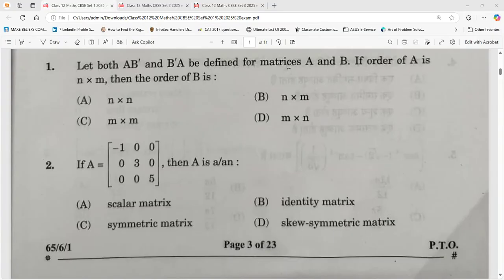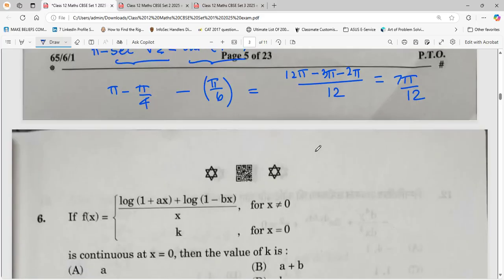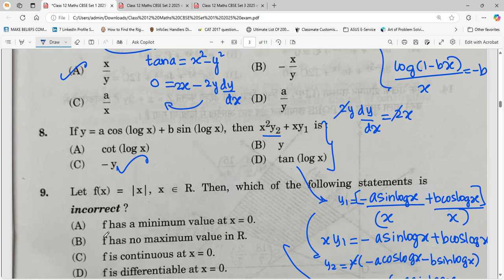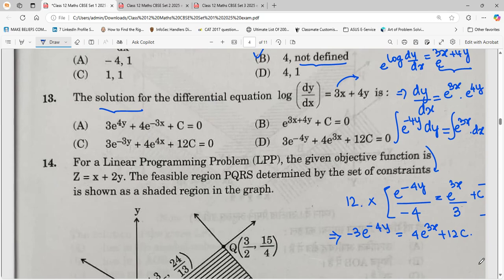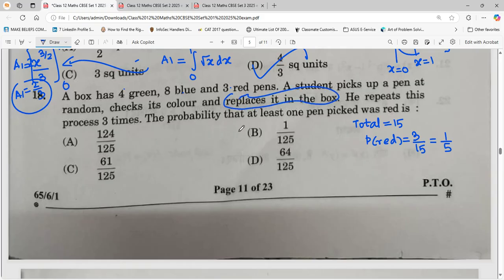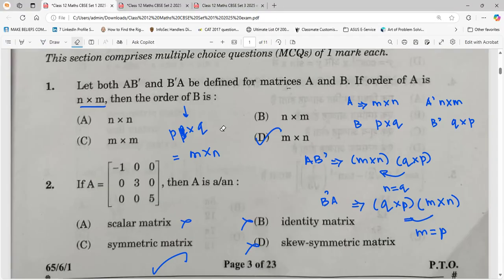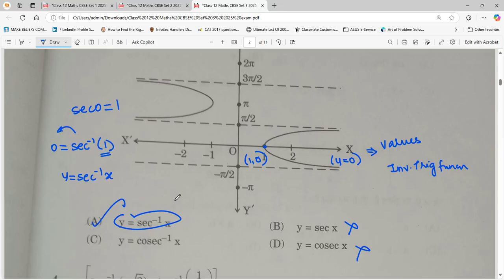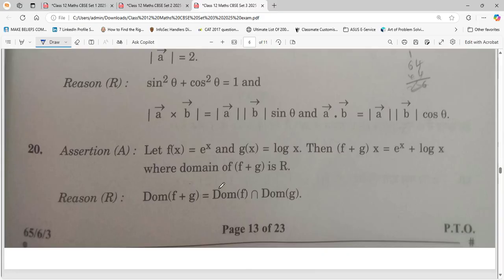Class 12 CBSE Set 1,2,3 MCQ questions 2025 board exam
In this video, we discuss the one mark questions of Sets 1,2,3 of Class 12 2025 Maths Board Exam.

There is a mistake I've made in the very first question, which I realised only while solving the same question in set 2 😅 Time stamp of the correction 29:35 onwards.

SD Institute  offers online tuitions to students from Class 10 to 12 of CBSE.
Subjects handled: Science and Maths for Class 10; Maths, Physics and Chemistry for Classes 12.
Medium of instruction: Tamil/English